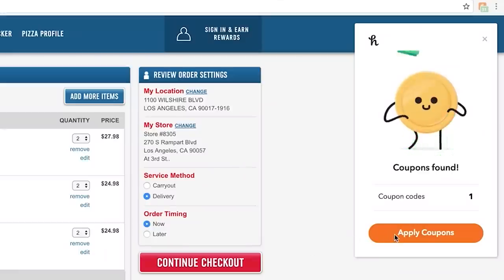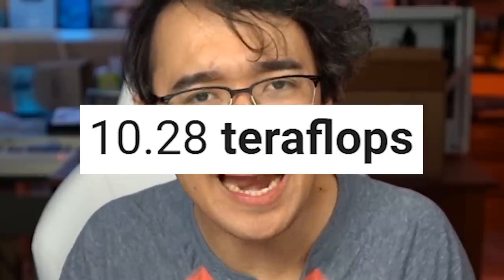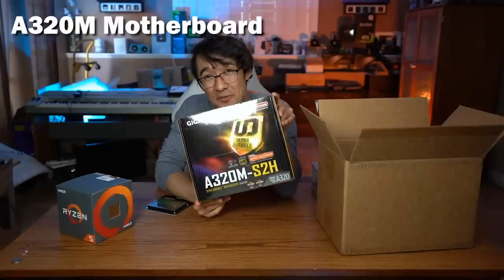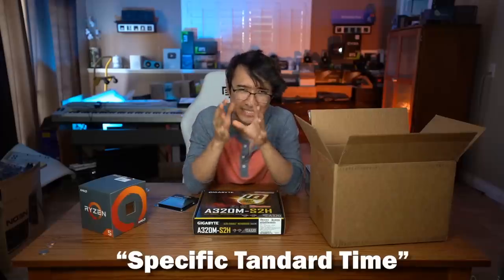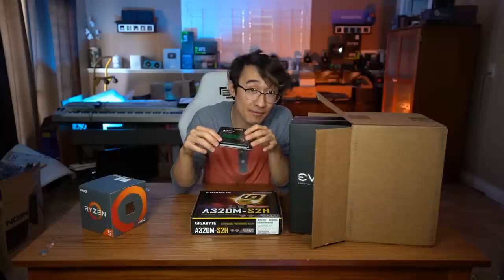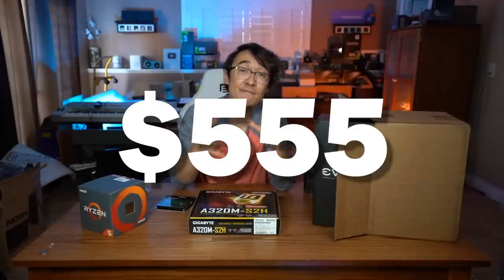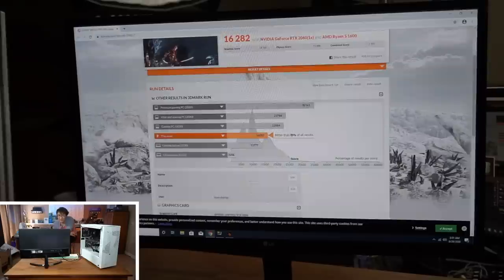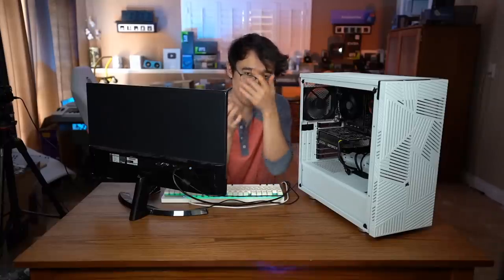PlayStation 5 Console Killer - $500 Gaming PC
So this video is a bit of a build guide while showing the future of how gaming consoles might kill building custom computers.

This computer I put together takes a lot of the cheaper parts that surround a higher end graphics card that is also purchased as cheap as well. It took me a while to try and get the build this cheap and the core parts of it are actually something you can do yourself so if you want to build something like this the parts list is here below!

Parts List:

I WILL CHANGE THESE LINKS BASED ON WHAT IS THE BEST AVAILABLE PRICE (for the rest of this year)

CPU and Cooler
PSU: Find it in store at a Micro Center or secondhand (be careful of second hand)